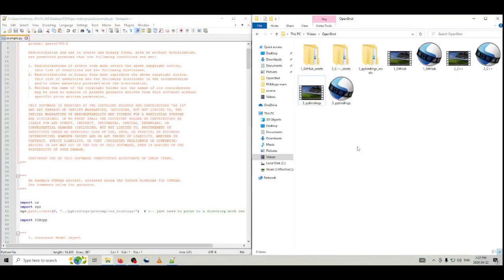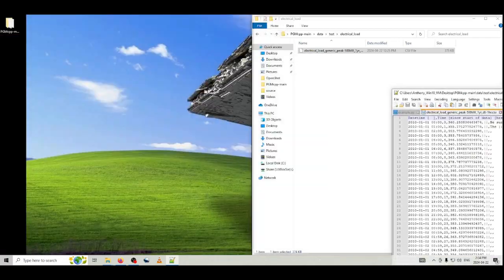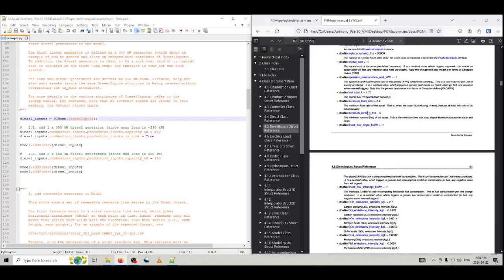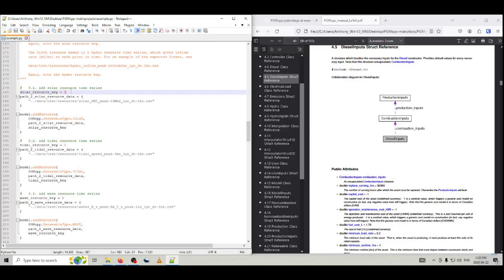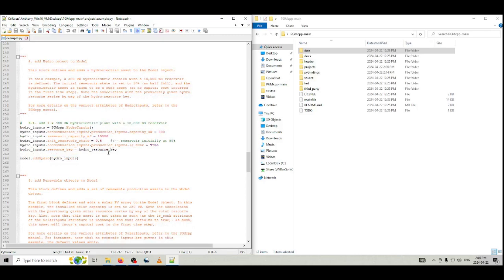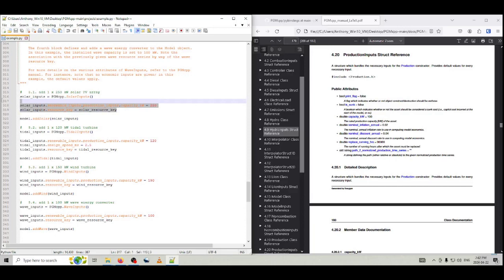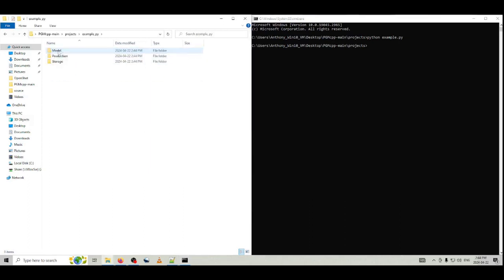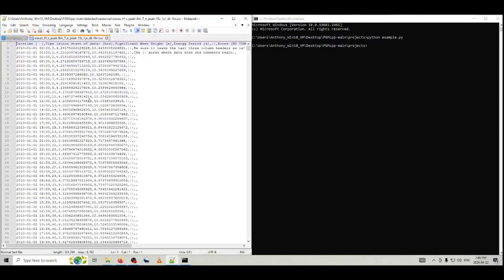4 - An Example Python Project in PGMcpp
PGMcpp : PRIMED Grid Modelling (in C++)

In this video, I go over the provided example Python project to show how PGMcpp can be used from within a Python script.